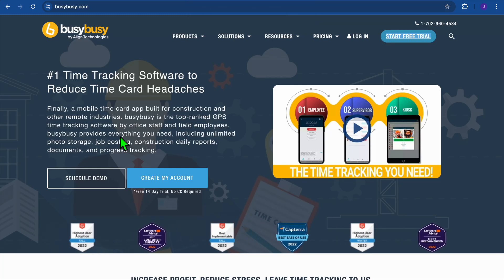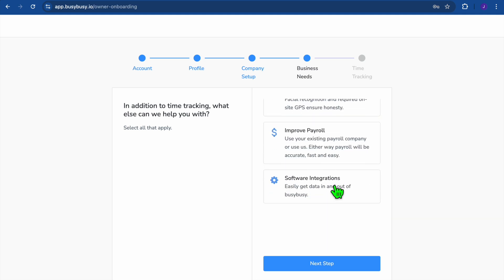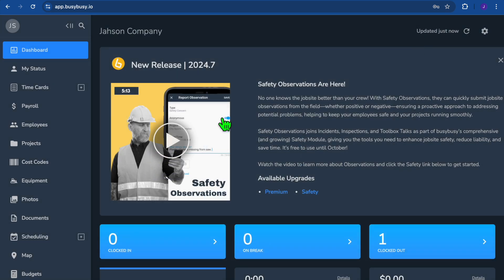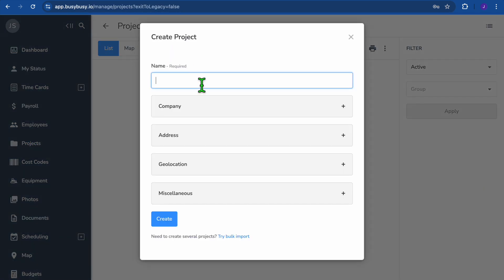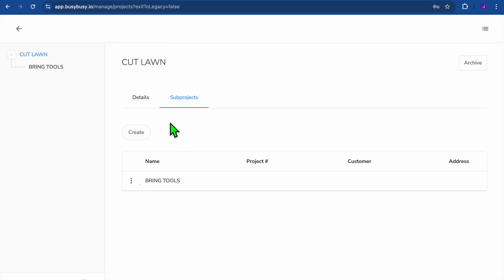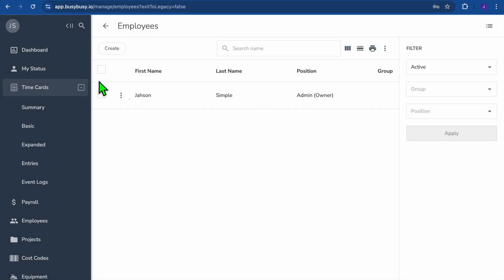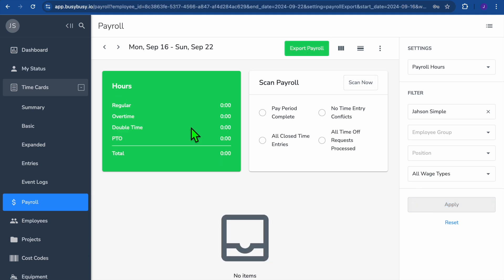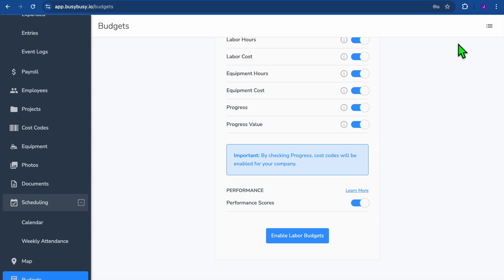BUSYBUSY TIME TRACKING TUTORIAL(BEST TIME TRACKING SOFTWARE FOR BUSINESS)